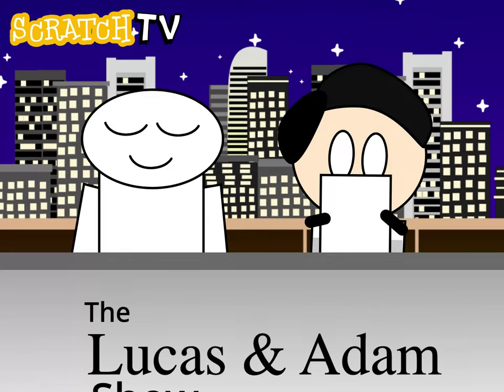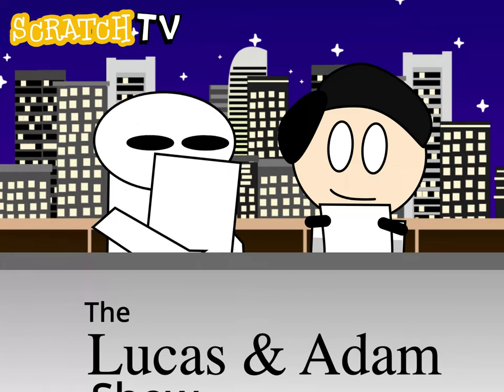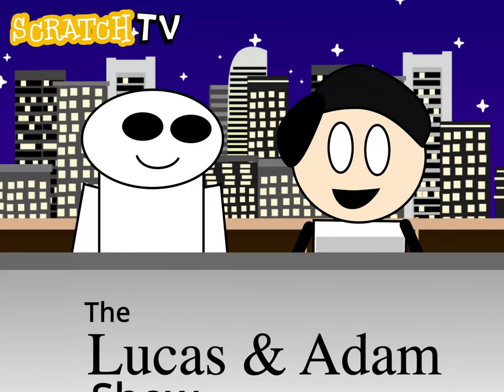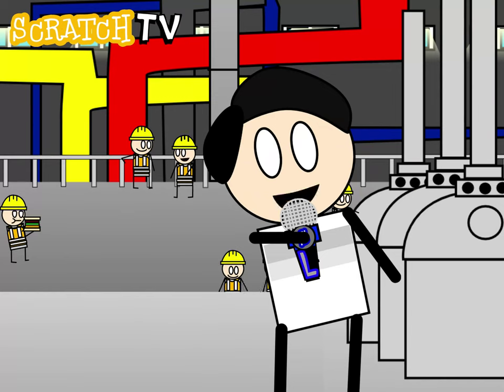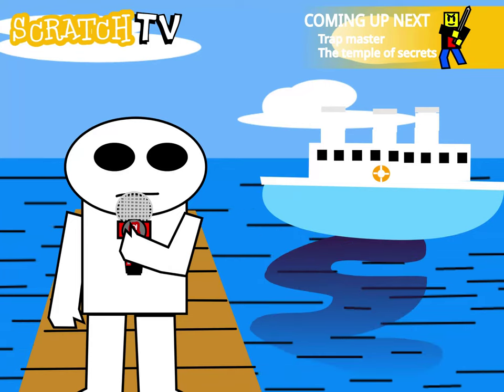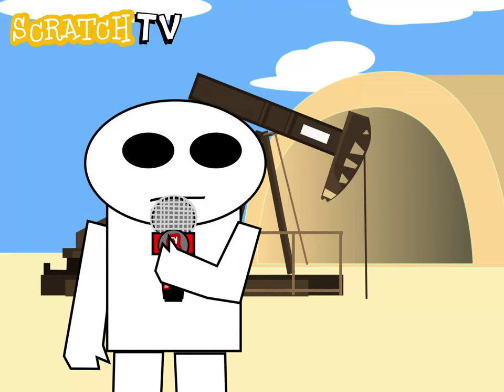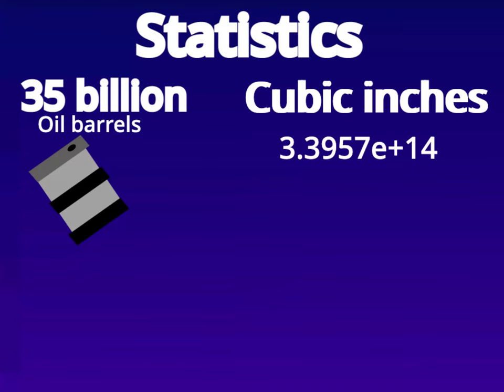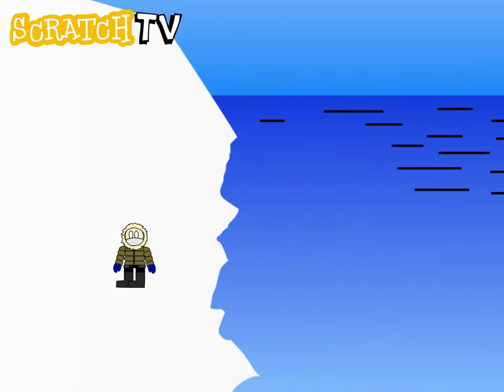The Lucas and Adam Show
From ISManila's MS online newspaper/magazine, Balitang Bamboo